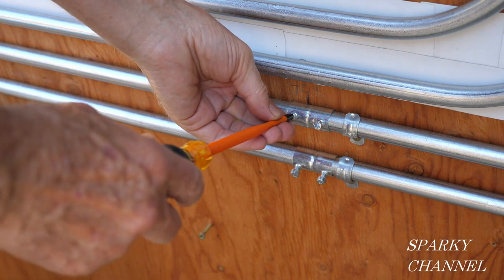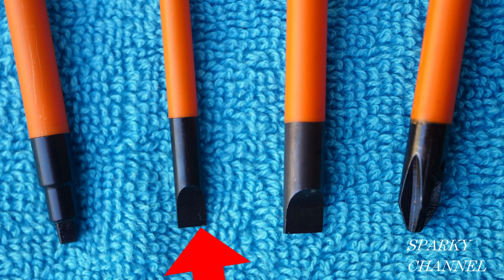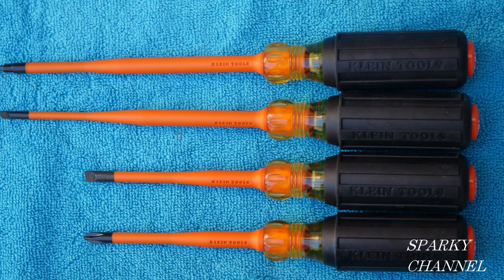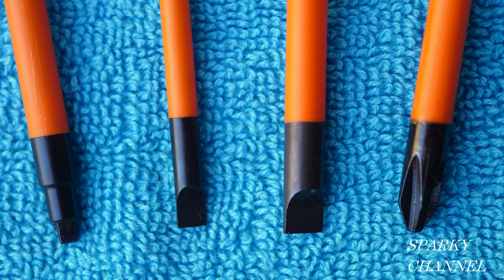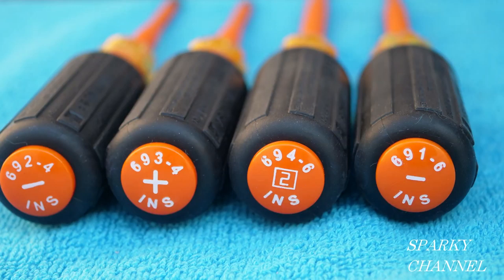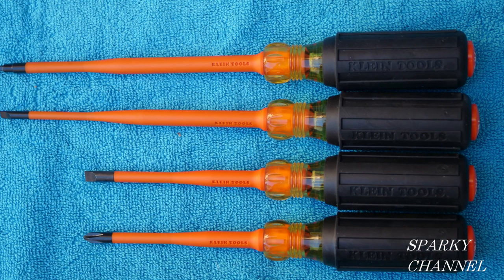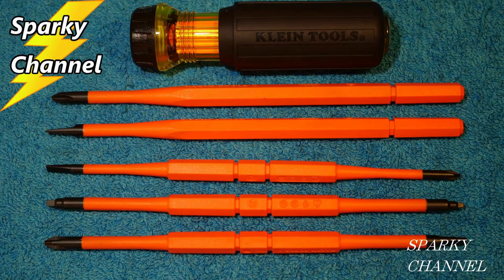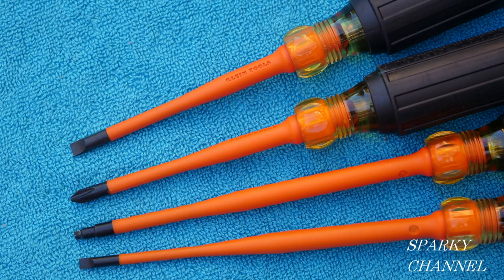Klein Slim-Tip 1000V Insulated Screwdrivers 4-piece Set NEW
Klein Tools 33734INS 1000V Slim Tip Insulated Screwdriver Set, Phillips, Cabinet, Square Slim-Tip, Cushion Grip Handle: Amazon

Klein Tools 32288 Insulated Screwdriver, 8-in-1 Screwdriver Set with Interchangeable Blades, 3 Phillips, 3 Slotted and 2 Square Tips: Amazon

Klein Tools PJSFM1 Battery Operated Rechargeable Fan with USB-C Charging Cord and Multiple Mounting Options: Amazon

Amazon: Klein Tools 32288 Insulated Screwdriver, 8-in-1 Screwdriver Set with Interchangeable Blades, 3 Phillips, 3 Slotted and 2 Square Tips

Acme Tools: Klein Tools 32288 Insulated Screwdriver, 8-in-1 Screwdriver Set with Interchangeable Blades, 3 Phillips, 3 Slotted and 2 Square Tips: Acme Tools

Klein Tools 32293 Insulated Screwdriver, 2-in-1 Screwdriver Set with Flip Blade, 2 Phillips and1/4-Inch Slotted Tips, Double-Ended Blades: Amazon

Klein Tools 32287 Insulated Screwdriver, 2-in-1 Screwdriver Set with Flip Blade, 1 and #2 Square Tips, Double-Ended Blades: Amazon

Klein Tools Screwdriver Blades, Insulated Double-End, 3-Pack: Amazon

Klein Tools 935DAG Digital Electronic Level and Angle Gauge, Measures 0-90 and 0-180 Degree Ranges, Measures and Sets Angles: Amazon

Klein Tools 935L 24-Inch Magnetic Bubble Level with Adjustable Vial and Top V-Groove: Amazon

Klein Tools Lighted Level, Magnetic Torpedo, 3 Vial, V-Groove and Magnet Track 935RBLT: Amazon

Klein Tools 935AB4V Torpedo Level, Magnetic, 4 Vial for Conduit Bending & More with V-Groove & Magnet Track : Amazon

Klein Tools 1009 Long-Nose Wire Stripper/Crimper: Amazon

Klein Magnetizer and Demagnetizer for Screwdriver Bits and Tips, Powerful Rare-Earth Magnet, Klein Tools MAG2: Amazon

Klein Tools NCVT-3 Non-Contact Voltage Tester with Flashlight: Amazon

Klein Tools NCVT-2 Dual Range Non-Contact Voltage Tester: Amazon

Electronics Screwdriver 4-in-1, Rotating Spin Cap Top, Industrial Strength Bits, Klein Tools 3258: Amazon

Electronics Screwdriver 4-in-1, Rotating Spin Cap Top, Industrial Strength Bits, Klein Tools 32581: Amazon

Klein Tools 32290 Multi-Bit Screwdriver with Storage (15-Piece): Amazon

Klein Tools J2078CR All-Purpose Pliers with Crimper: Amazon.com

Klein Tools 5167 Leather 11-Pocket Tool Pouch: Amazon.com

Klein Tools 5207M Electrician's Leather Tool Belt, 32-Inch-40-Inch: Amazon.com

Klein Tools 32500 11-in-1 Screwdriver and Nut Driver: Amazon.com

Try Amazon Home Services “quality pros and backed by Amazon's Happiness Guarantee”

Amazon Prime Gift Membership